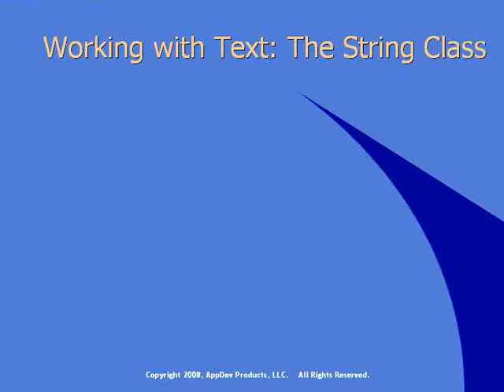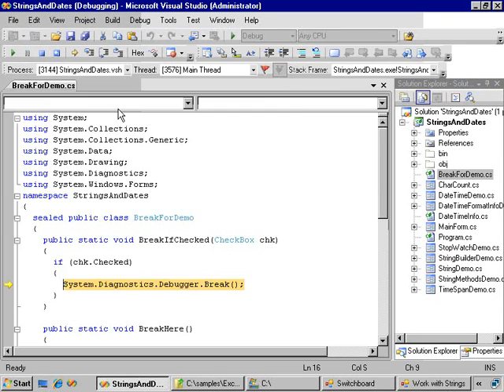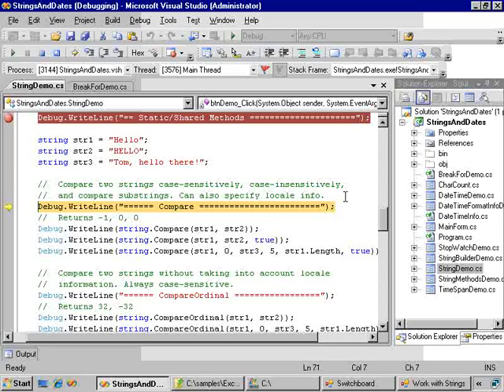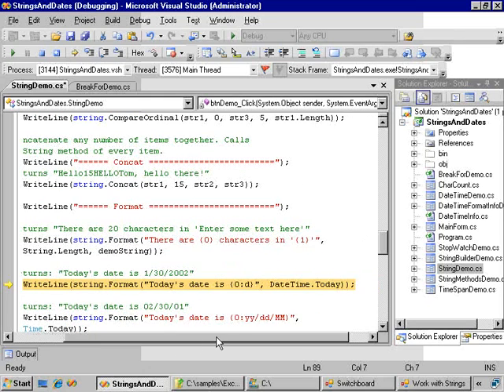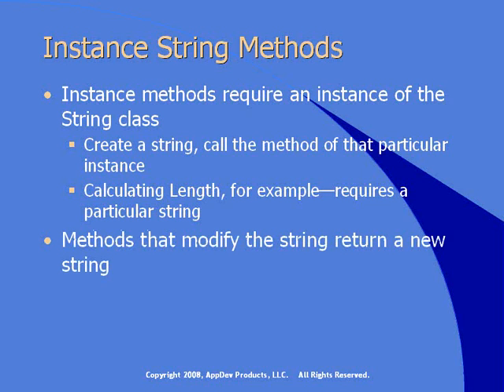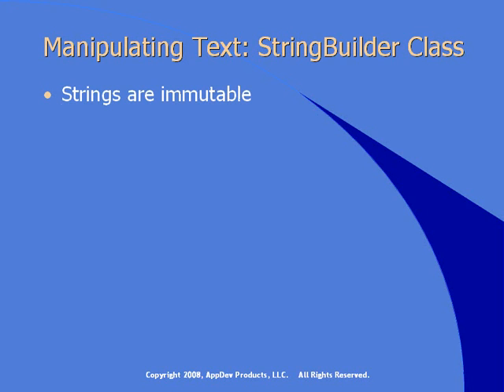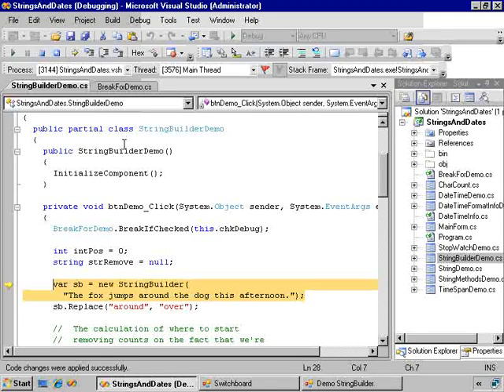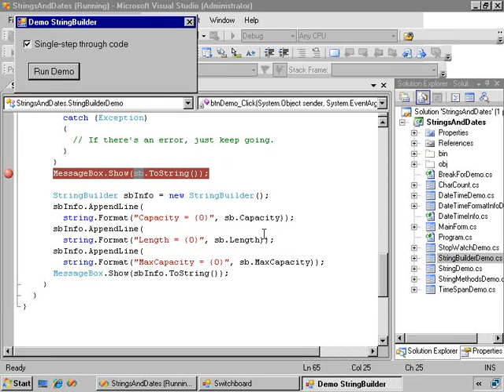Module 05\10. Strings\02 Strings to C#